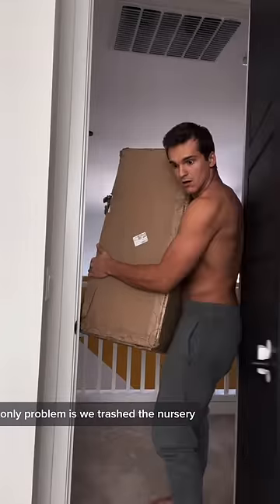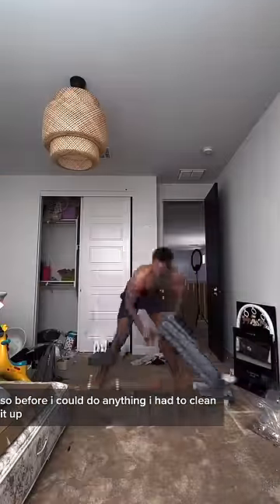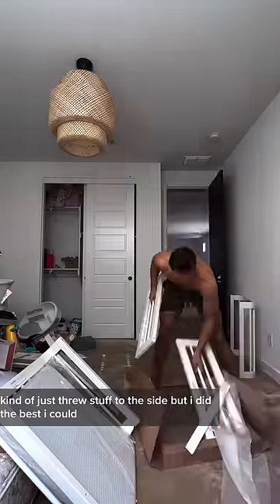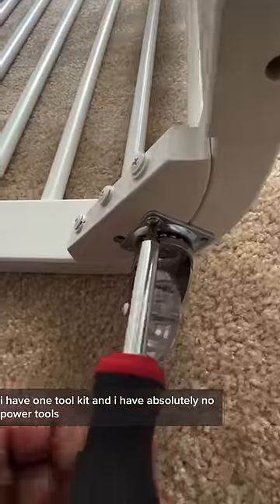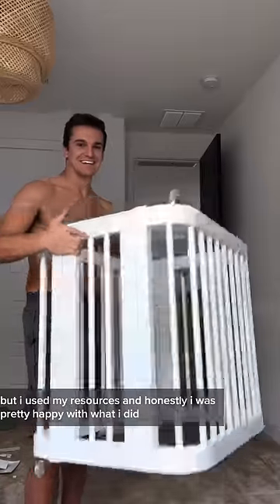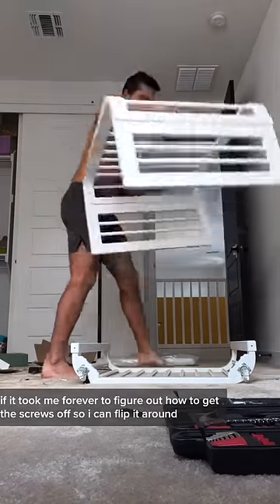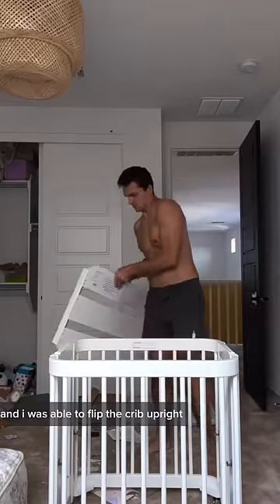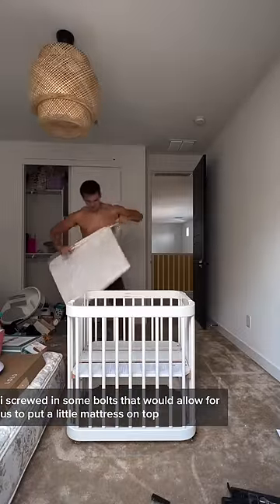Putting my son's crib together